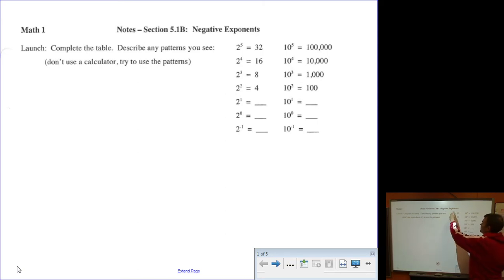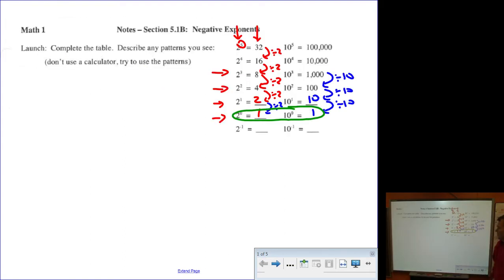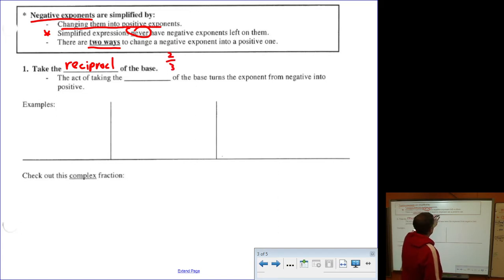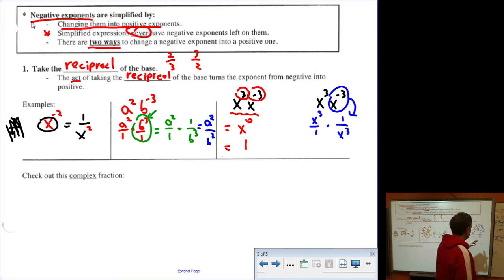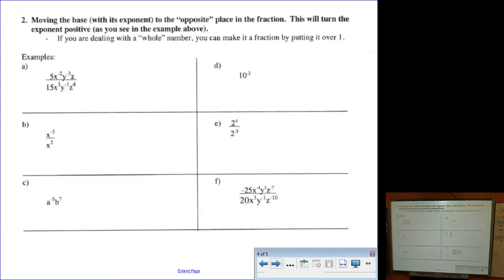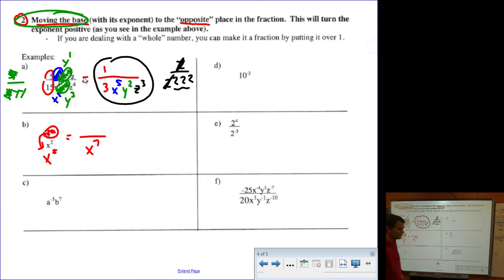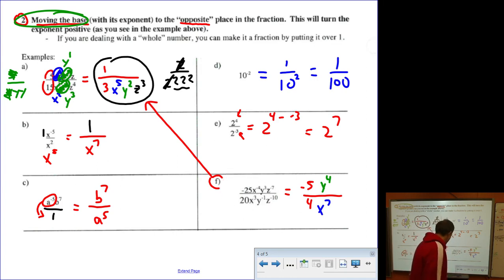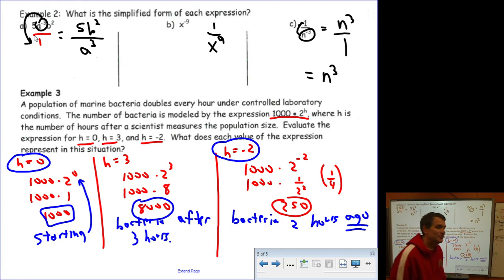Math 1 - Sec. 5.1B - Notes